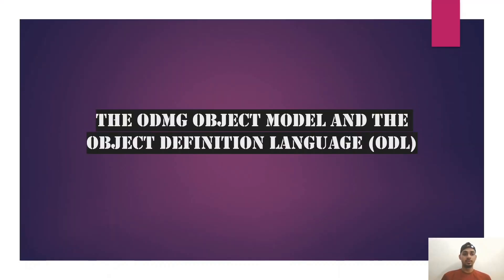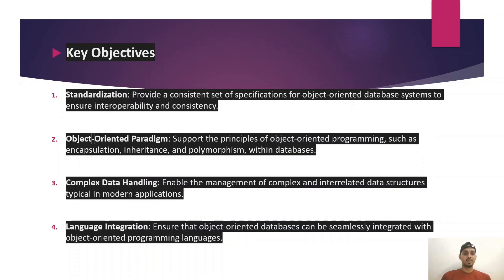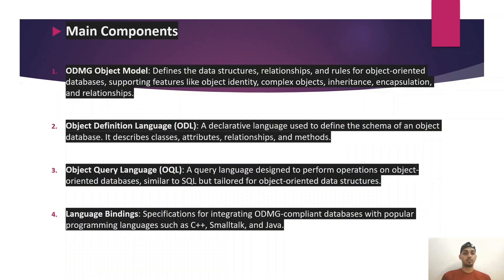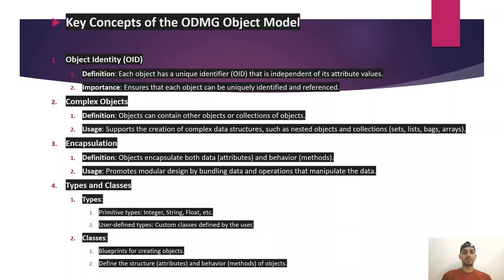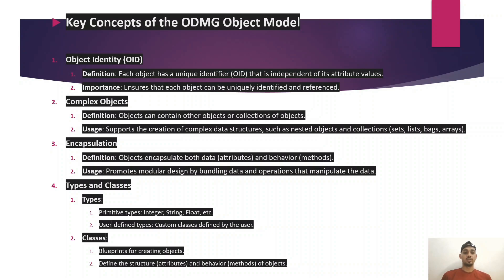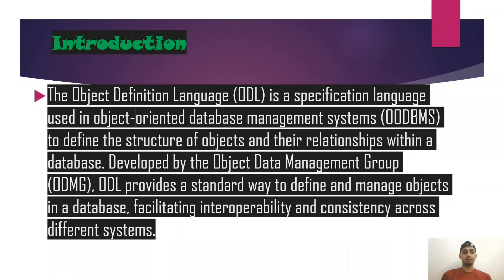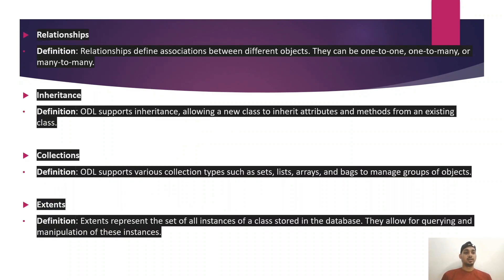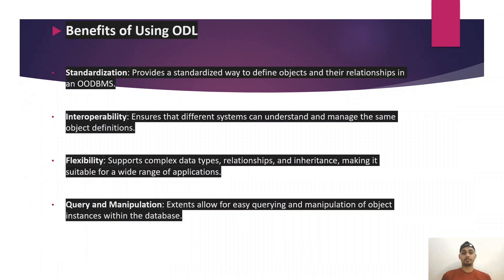Understanding the ODMG Object Model and Object Definition Language (ODL)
Dive deep into the world of object-oriented databases with our comprehensive guide on the ODMG Object Model and the Object Definition Language (ODL). In this video, we'll explore the fundamentals of the ODMG (Object Database Management Group) standards, the structure and features of the ODMG Object Model, and how ODL is used to define and manage complex data structures. Whether you're a student, a software developer, or a database enthusiast, this video will provide you with valuable insights and practical examples to enhance your knowledge and skills in object-oriented database systems.